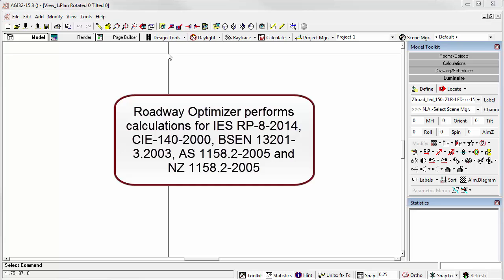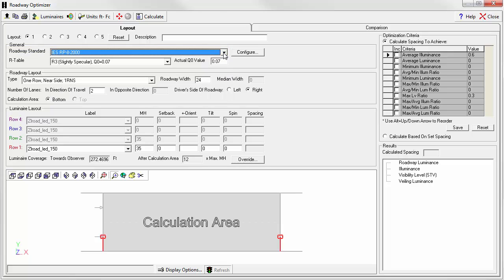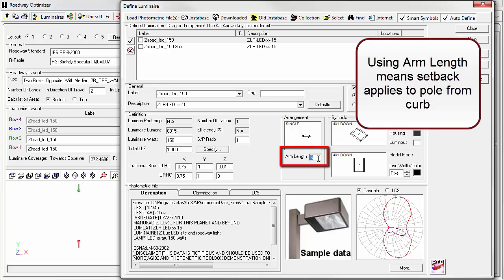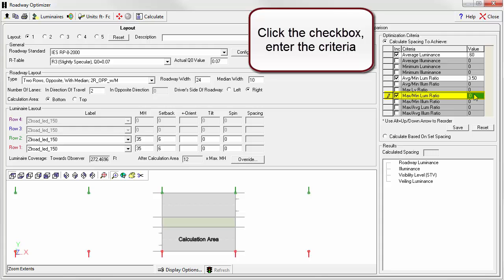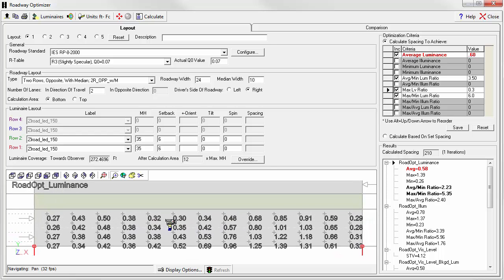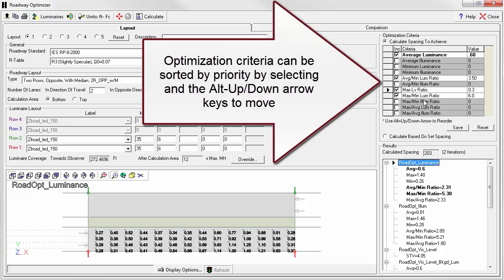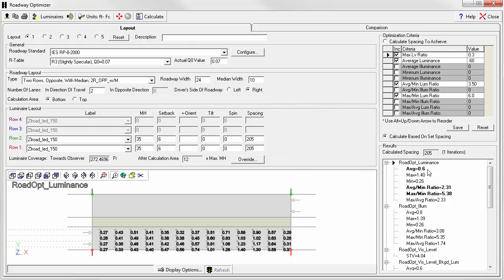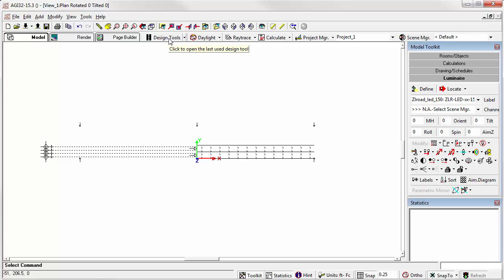AGi32_Roadway_Optimizer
Optimize pole spacing to meet criteria set by IES RP-8-2014, CIE-140-2000, BSEN, AS and NZ roadway standards. Complete calculation results in a neat and easy to ready formatted output.